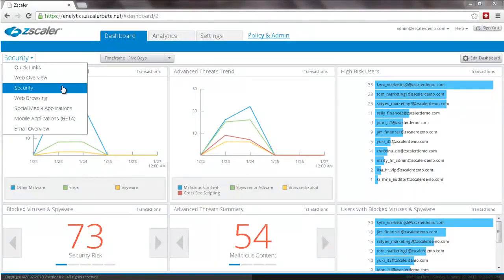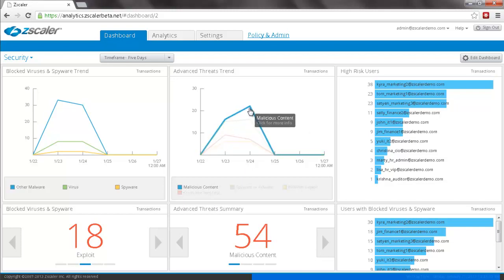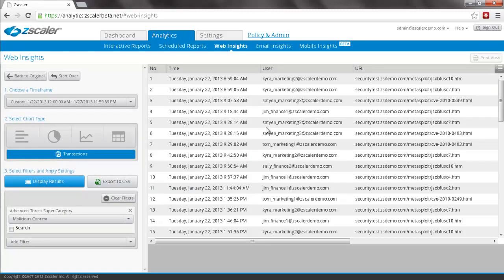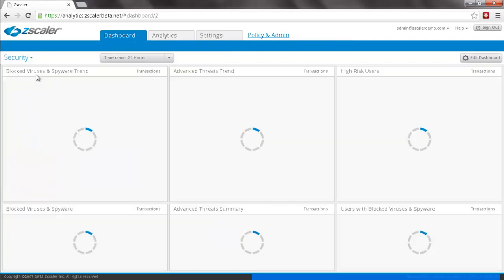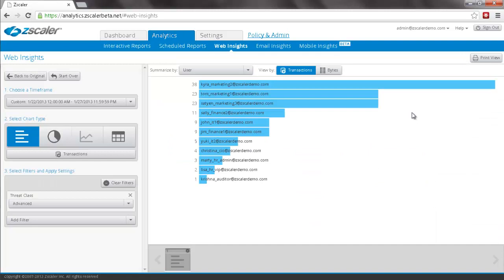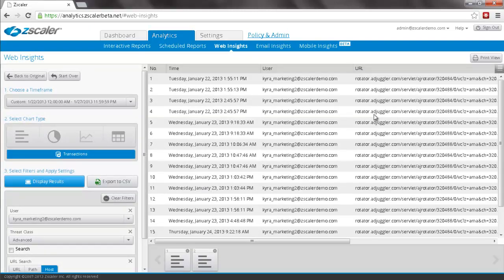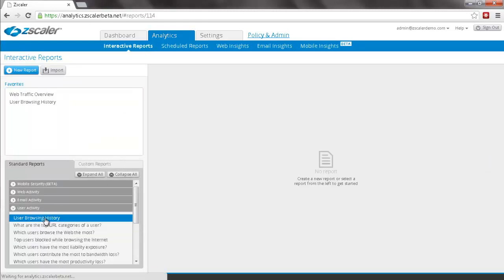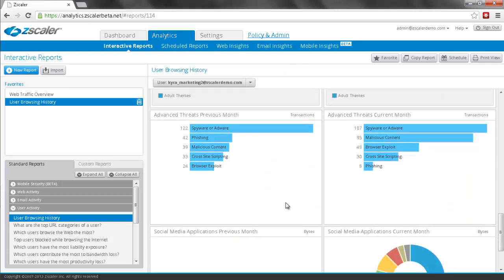Analytics Portal Security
Zscaler enables the world’s leading organizations to securely transform their networks and applications for a mobile and cloud first world. Its flagship services, Zscaler Internet Access and Zscaler Private Access, create fast, secure connections between users and applications, regardless of device, location, or network. Zscaler services are 100% cloud-delivered and offer the simplicity, enhanced security, and improved user experience that traditional appliances or hybrid solutions are unable to match. Used in more than 185 countries, Zscaler operates the world’s largest cloud security platform, protecting thousands of enterprises and government agencies from cyberattacks and data loss.

QUICK REFERENCES

BLOG - The latest updates on the Security World